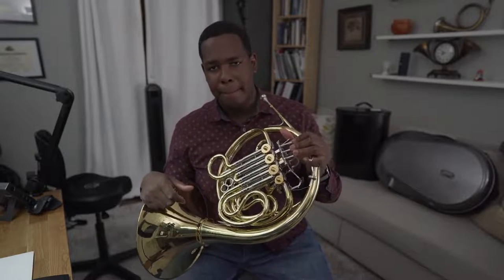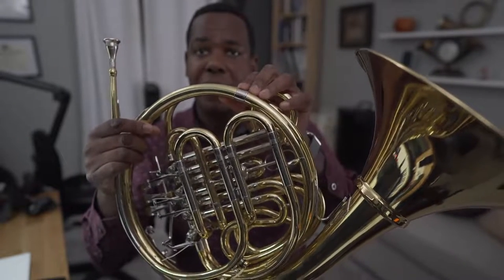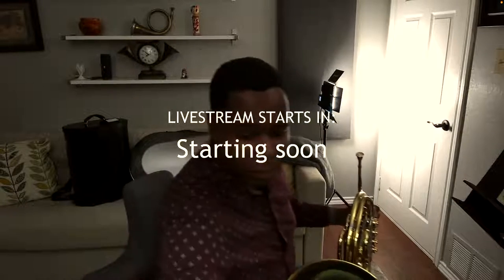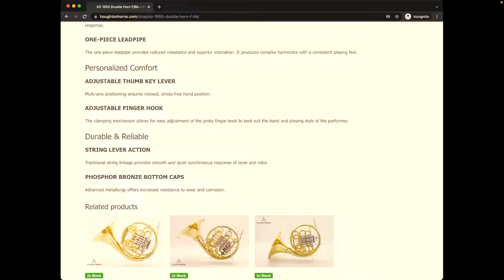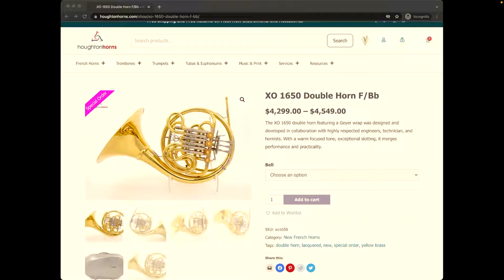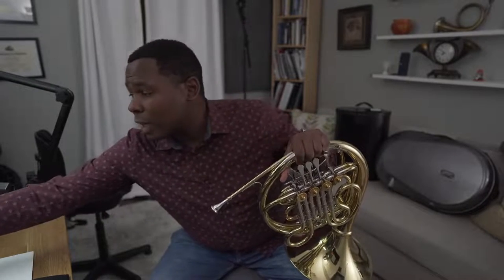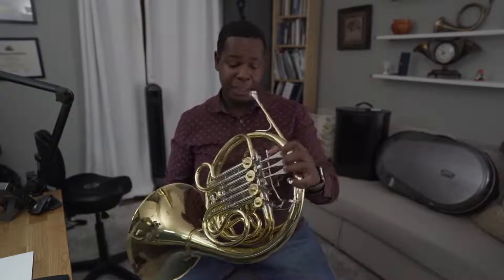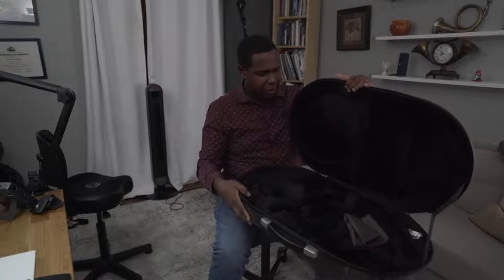A look at the new XO 1650D Double French Horn!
XO (a part of the KHS Musical Group, best known to brass players for their Jupiter brand) sent us one of their new model 1650 professional level French Horns to get our feedback. Join Dr. Derek J. Wright for today's livestream to see a review!